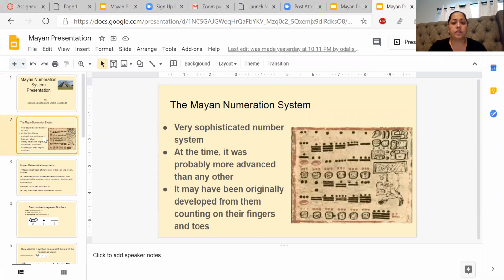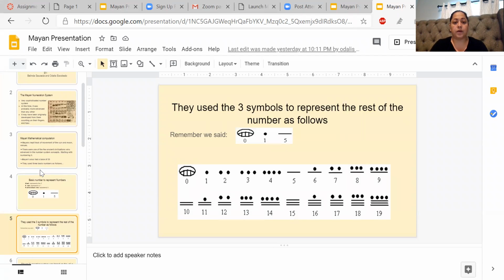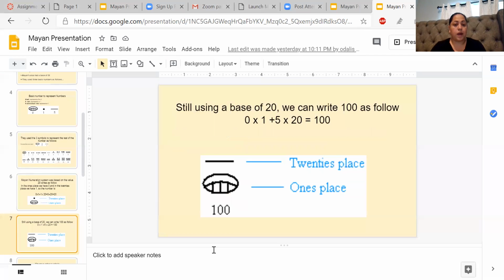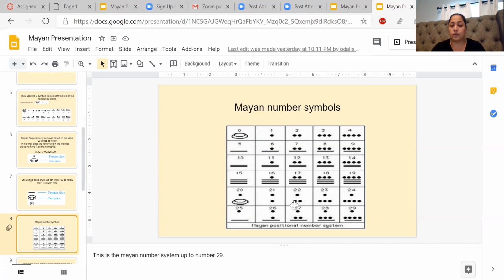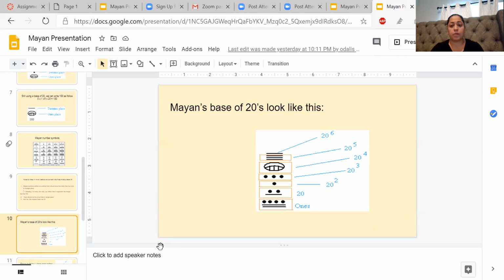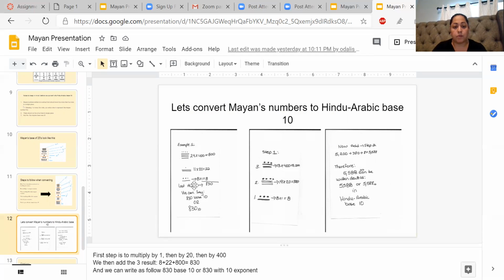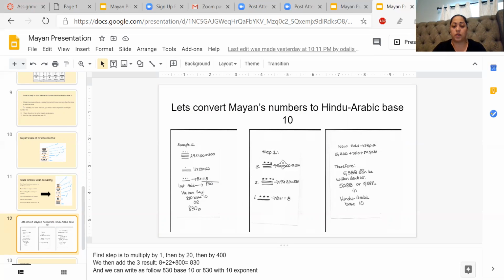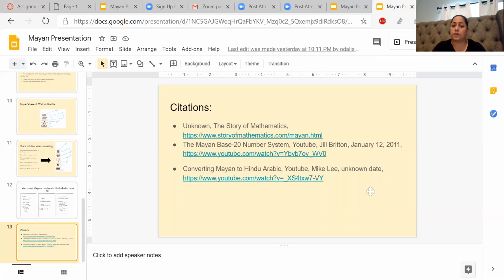Mayan Presentation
Converting Mayan numeral to Hindu Arabic base 10